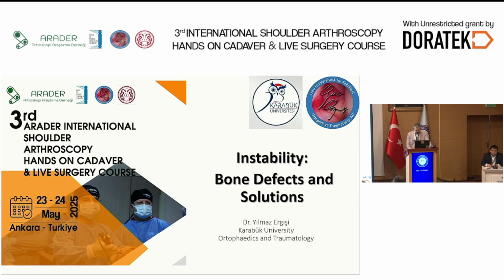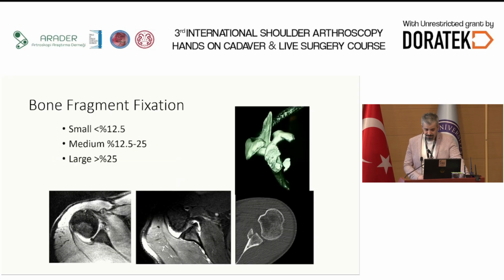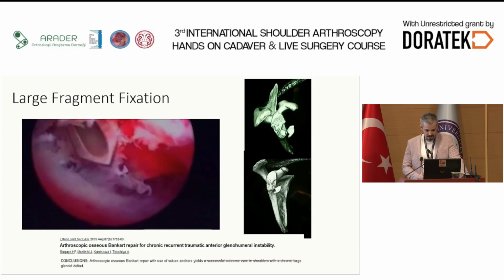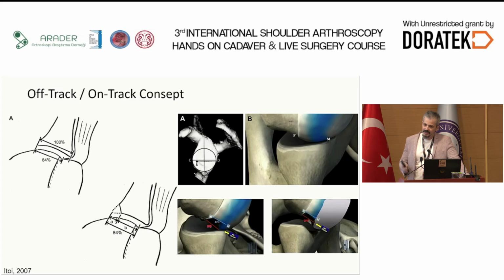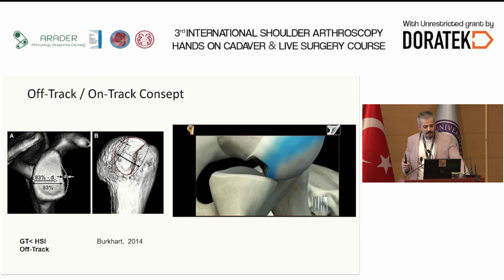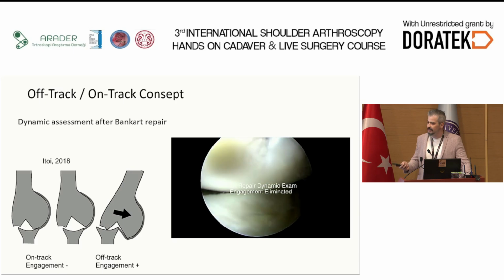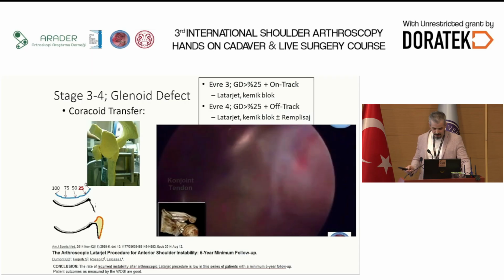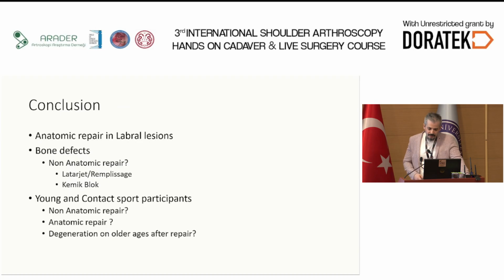Instability with Bone Defect - YILMAZ ERGİŞİ, MD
3RD ARADER INTERNATIONAL SHOULDER ARTHROSCOPY HANDS ON CADAVER & LIVE SURGERY COURSE - 2025